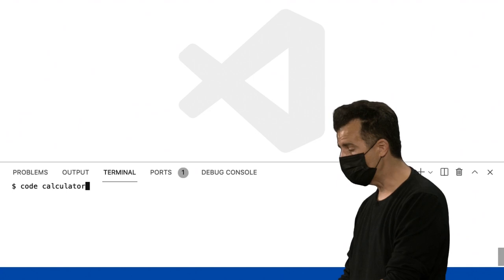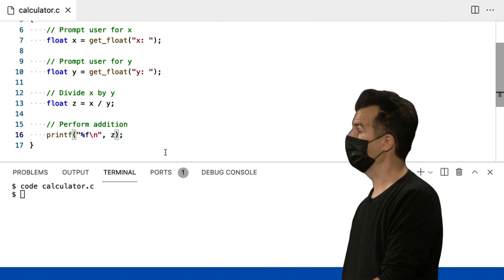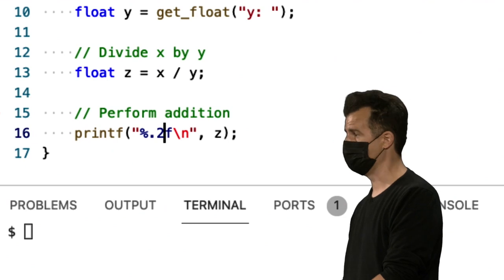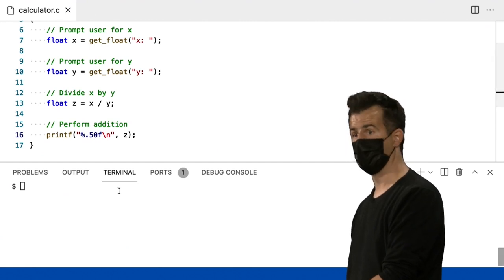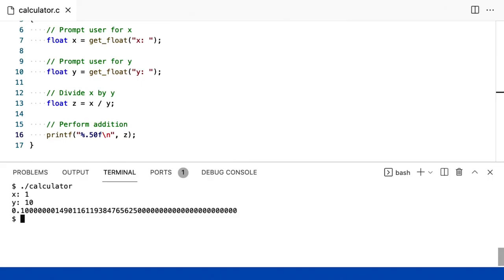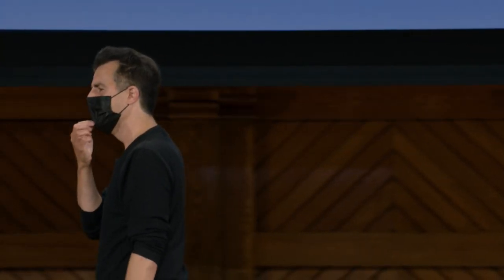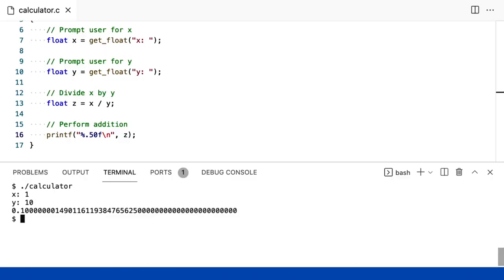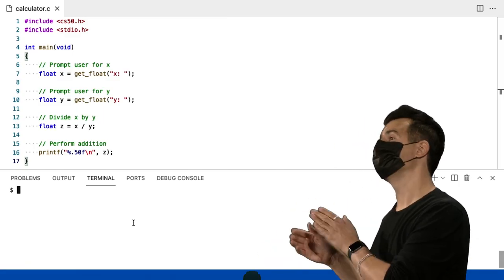Semana 1 - C - Imprecisão de pontos flutuantes - [DUBLADO] - CS50 2021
Para pular a introdução:
0:42 Imprecisão de pontos flutuantes